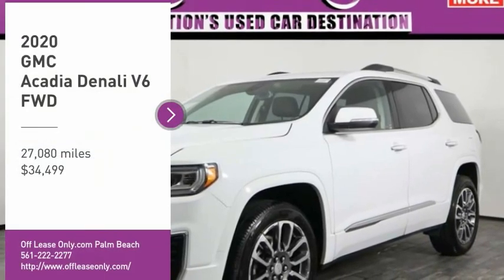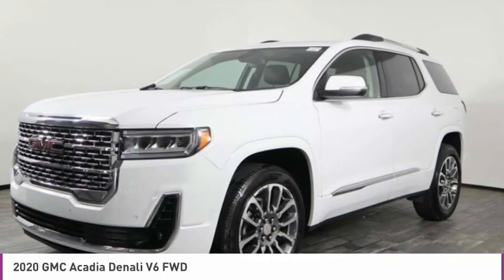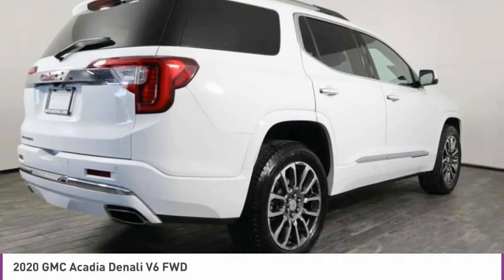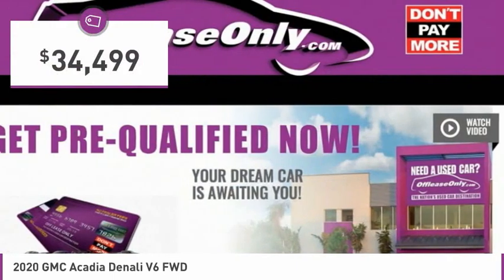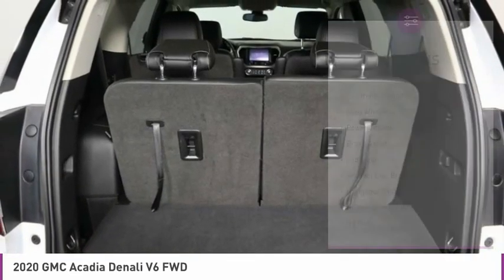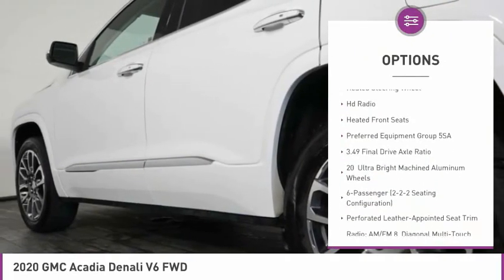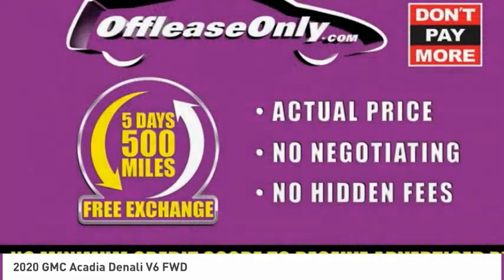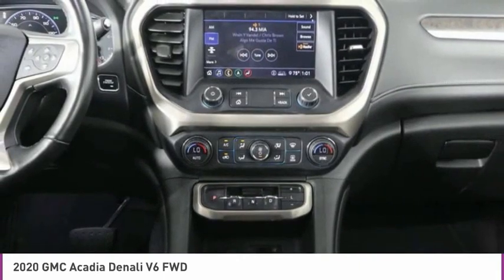2020 GMC Acadia C316195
2020 GMC ACADIA West Palm Beach, FL
Stock# C316195

*Tinted Glass | 3rd Row | Touch Screen | Power Seat | Dual Climate Control | Heated Steering Wheel |*
Save Even More; Original Price was $47,495. Check out our great looking One Owner 2020 GMC Acadia Denali shown off in White Frost Tricoat! Powered by a 3.6 Liter V6 that offers 310hp while paired with an innovative 9 Speed Automatic transmission. This Front Wheel Drive SUV is ready for anything and everything while you enjoy responsive handling with functionality that will help you take on your day with ease, and get rewarded with nearly 27mpg on the open road. The signature style of our Denali stands out and exudes elegance with its iconic grille, LED lighting, bright aluminum 20-inch wheels, and dual chrome outlets.
Inside our Denali, take a seat and relax in power leather seats with lumbar adjustments and memory functions and grip the heated steering wheel. You'll enjoy a wealth of intuitive technologies including remote ignition, keyless ignition/entry, a power liftgate, a color driver information display, and tri-zone automatic climate control. Staying safely connected and in control is easy with Bluetooth, a prominent 8-inch color touchscreen, the IntelliLink infotainment system, available WiFi, and a premium Bose sound system with available satellite radio, Apple CarPlay, and Android Auto.
Drive with confidence! GMC offers an HD backup camera, blind spot monitor, lane keep assist, rear cross-traffic alerts, low-speed frontal collision mitigation, parking sensors, Teen Driver, and even a system that reminds the driver to check the backseats for passengers before leaving! Reward yourself with the security, performance, and comfort that only come from owning an Acadia Denali!